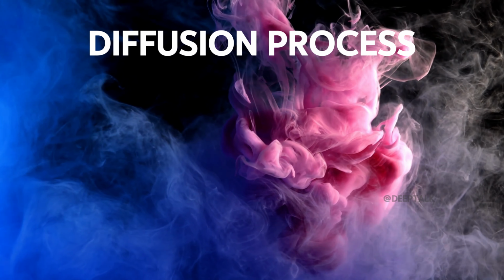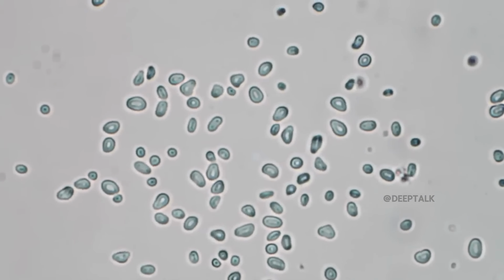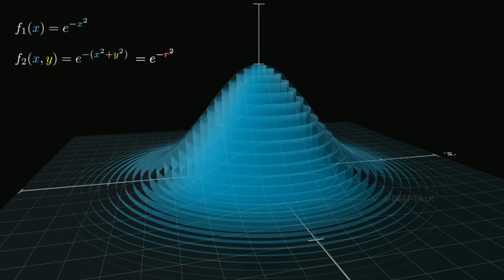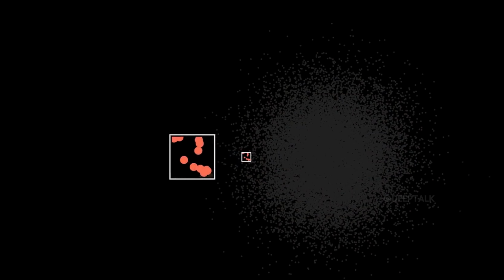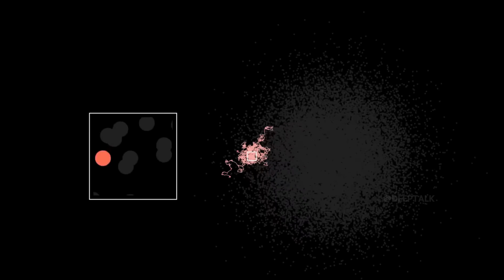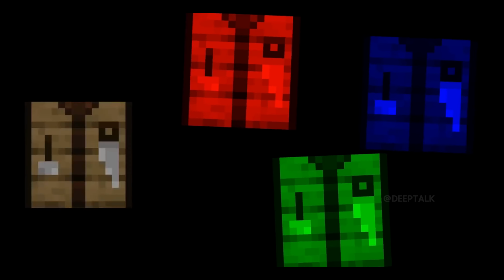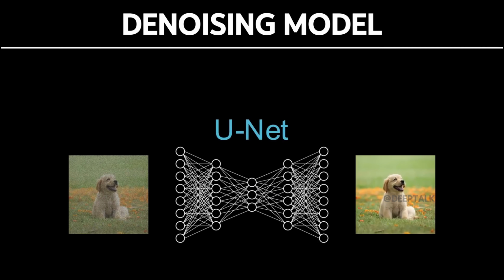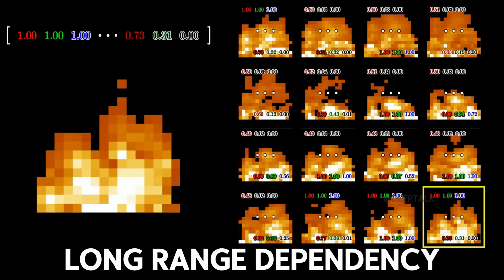AI Image Recognition and Generation Explained in 6 minutes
I make videos.